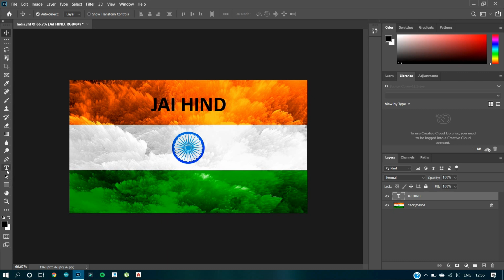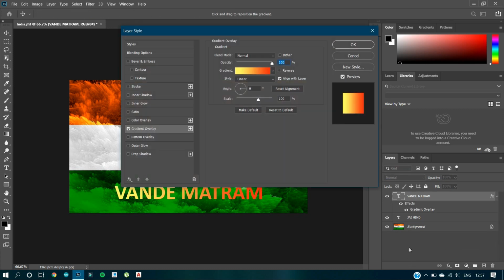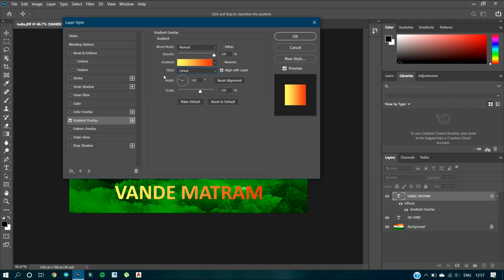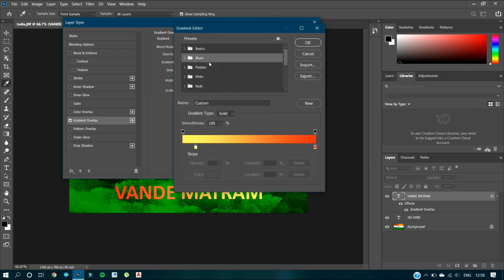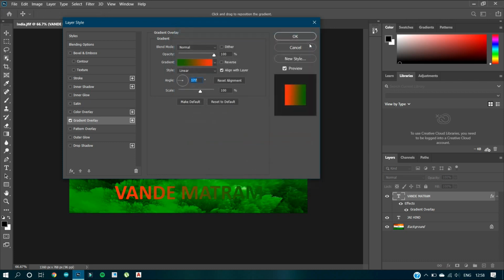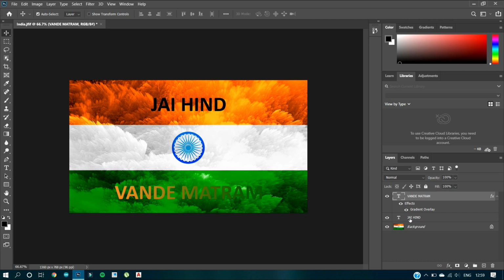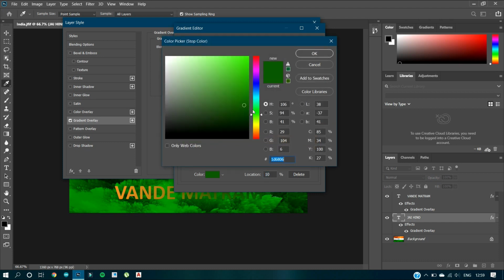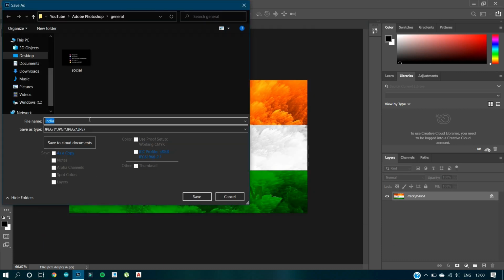Adobe Photoshop - Tutorial 7 (How to add gradient to text)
Hello Guys. In this video we have started with Tutorial 7 of Adobe Photoshop course. This tutorial consists of adding text to our image. Also after adding the text we are going to learn how to add Gradient to the text in the Photoshop app.